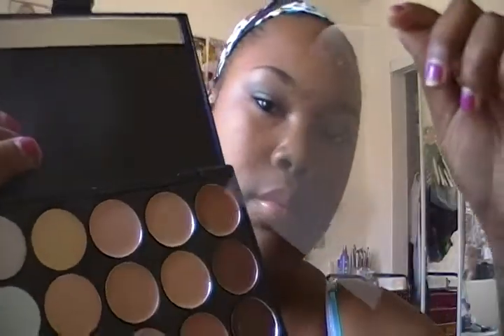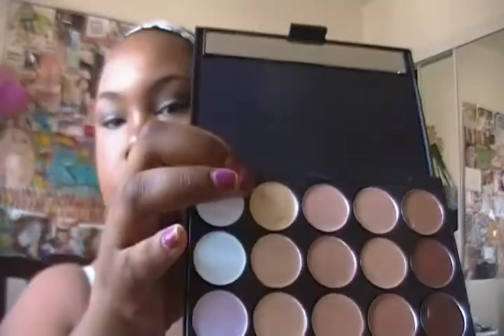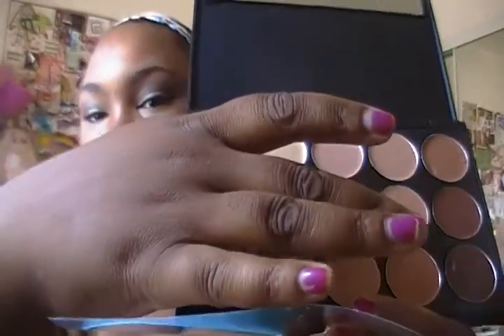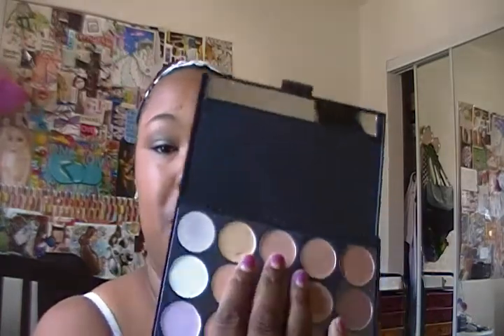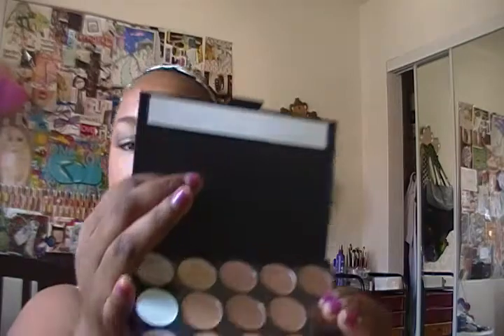first impressions: 15 concealer palette review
Just my little thoughts on this little palette